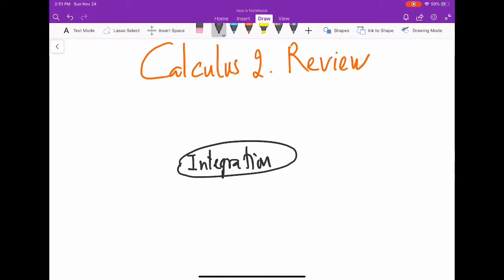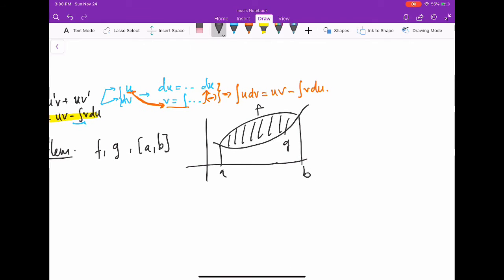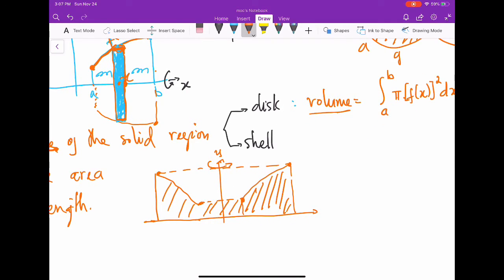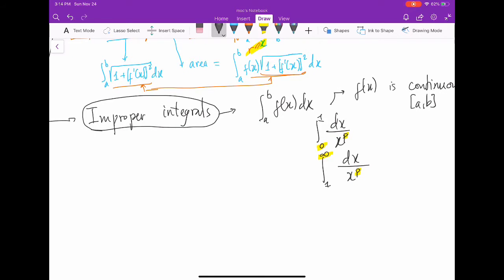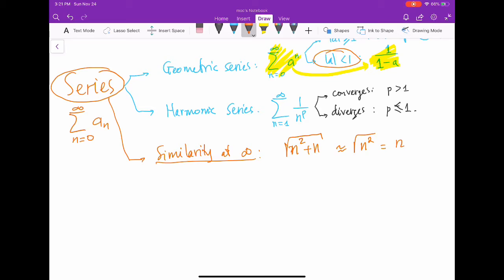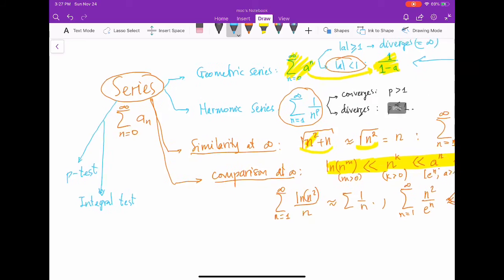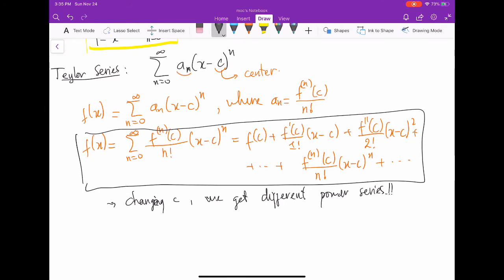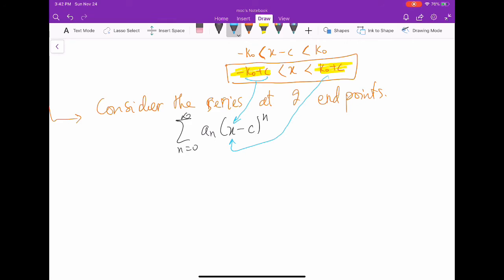Calculus 2 in 45 minutes